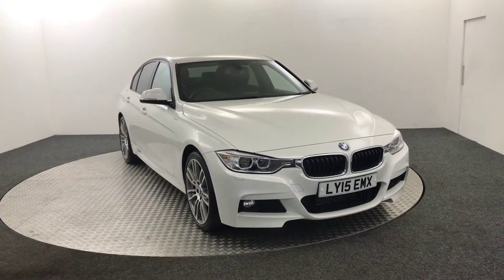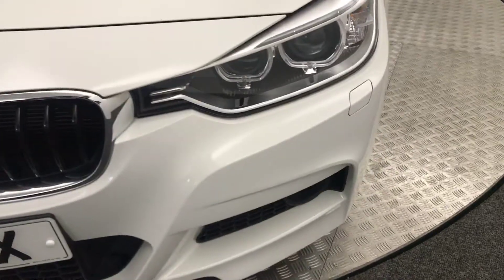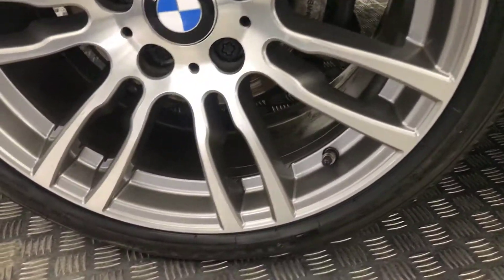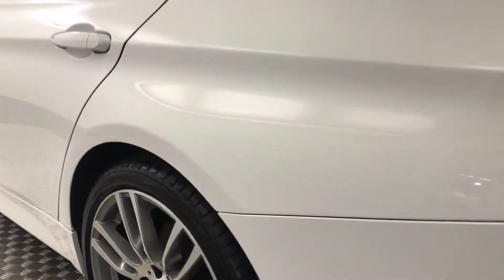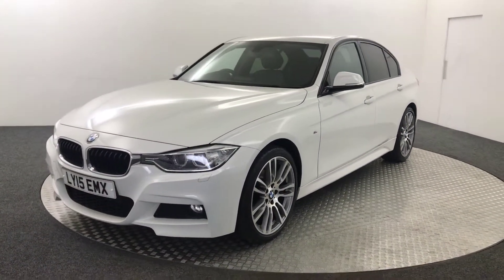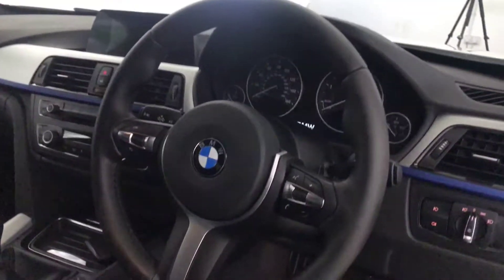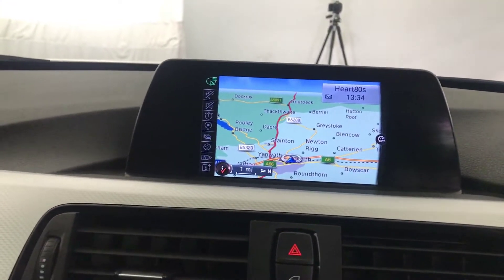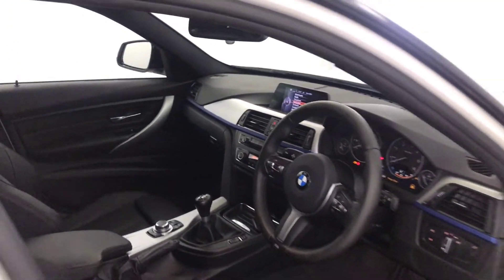2015 BMW 320d M Sport Video Walkaround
2015 BMW 320d M Sport Video Walkaround